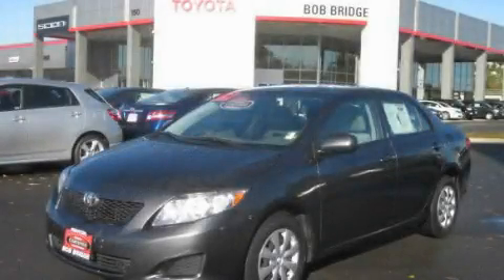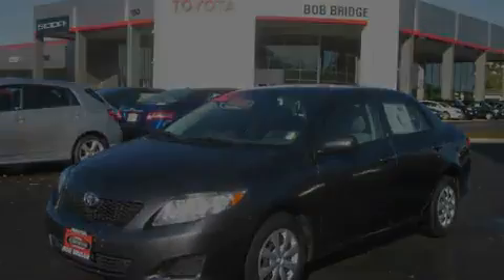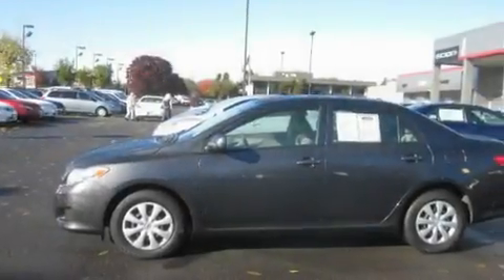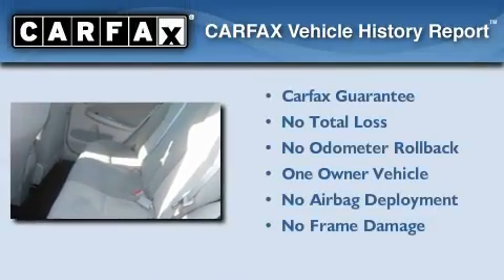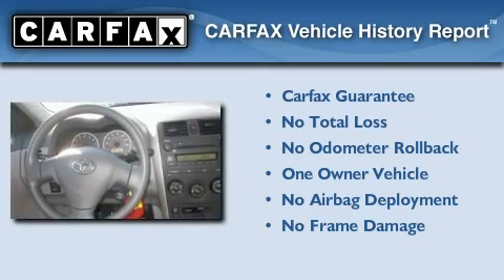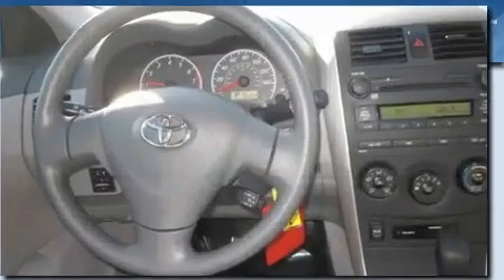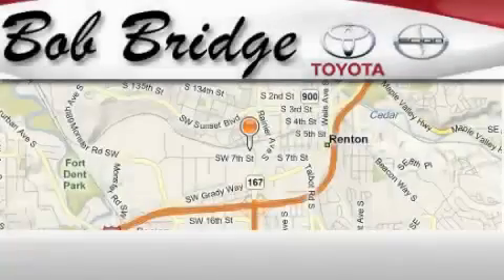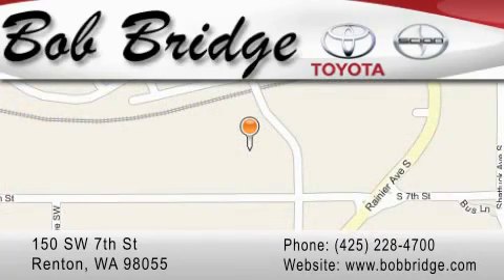Certified 2009 Toyota Corolla Renton WA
Year: 2009
 Make: Toyota
 Model: Corolla
 Engine: 1.8L I4
 Trans.: Automatic
 Exterior: Gray
 Miles: 34,359
 Interior: Gray
 Stock: Z2896

 2009 Toyota Corolla Renton WA